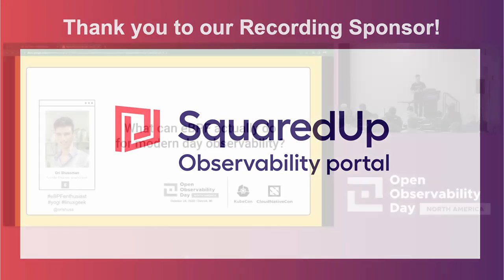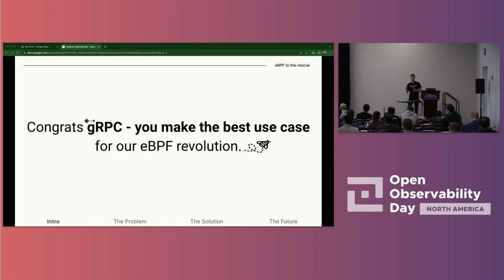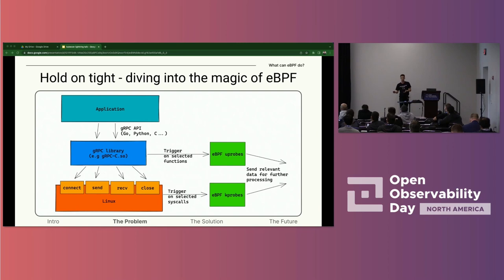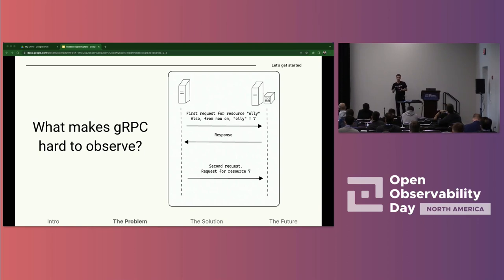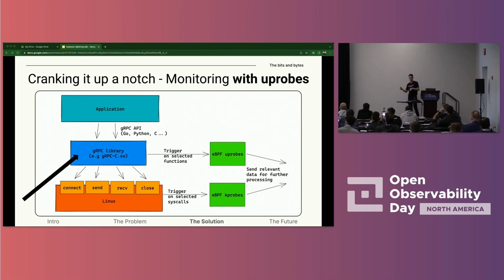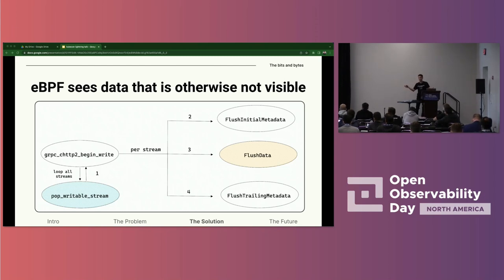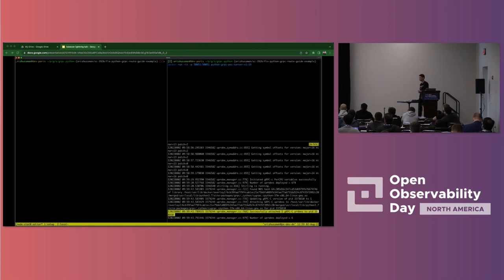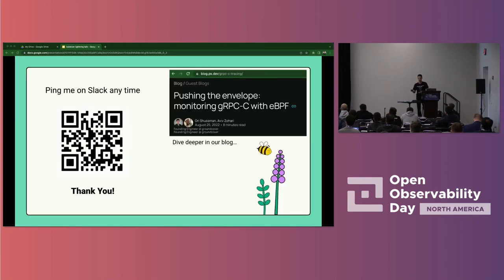Lightning Talk: What Can eBPF Actually do for Modern-day Observability? - Ori Shussman, Groundcover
This talk is all about exposing how the magic of eBPF can be used to achieve full observability in complex edge cases, through the lens of a real-life gRPC monitoring case study. In the era of ever-growing observability data, existing monitoring solutions are faced with new problems, often deeming them impractical. We will deep dive into the hardships of monitoring gRPC and other compressed or encrypted protocols and show how gRPC monitoring has undergone a revolution thanks to the integration of eBPF